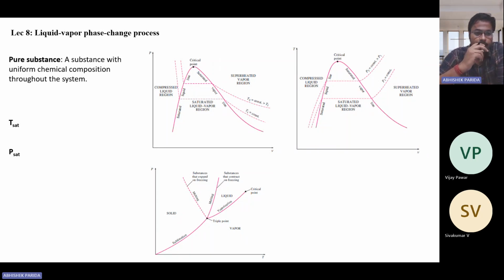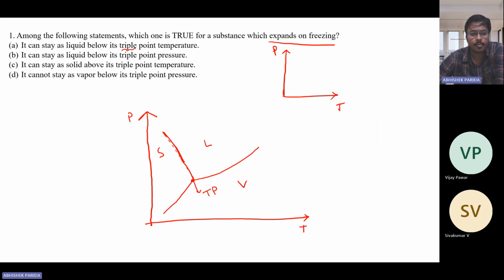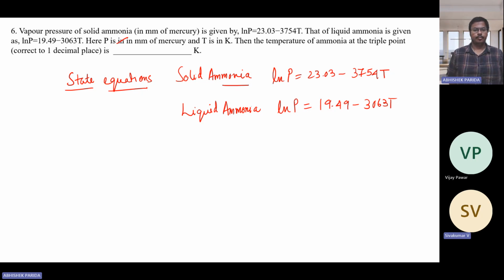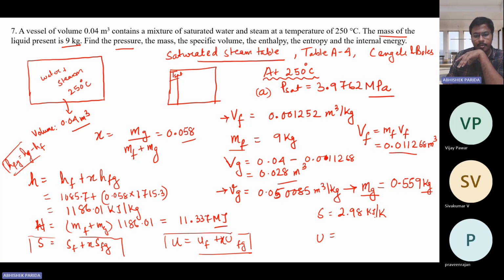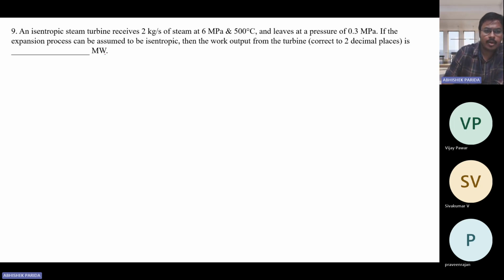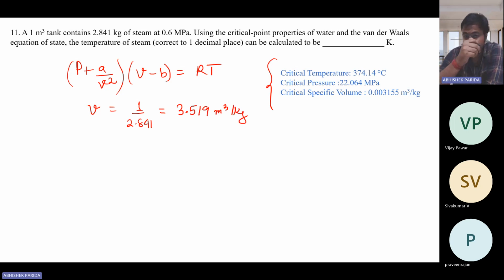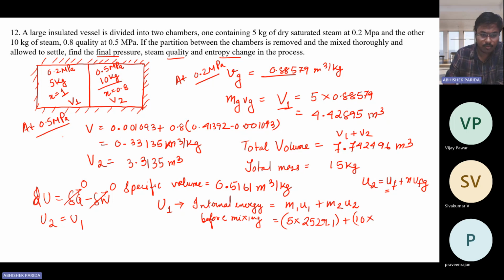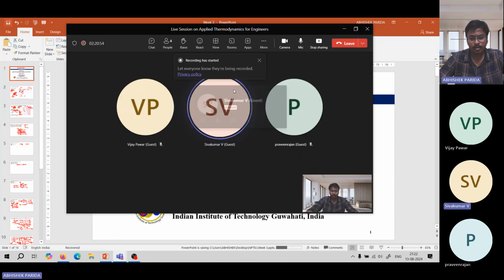WEEK 3: PROPERTIES OF PURE SUBSTANCES|| Live Session 3